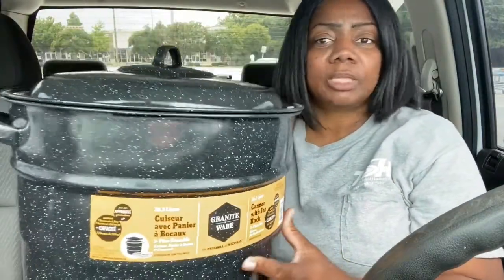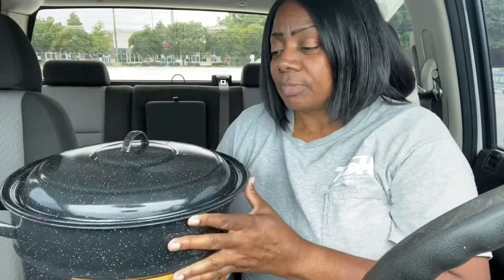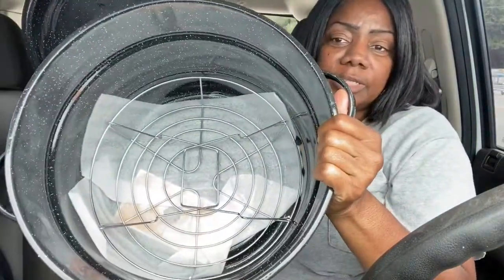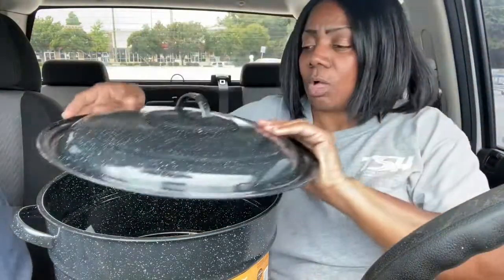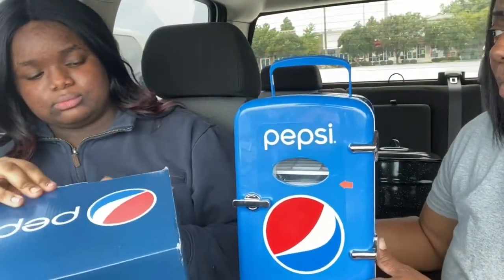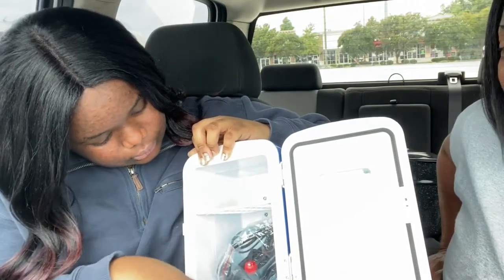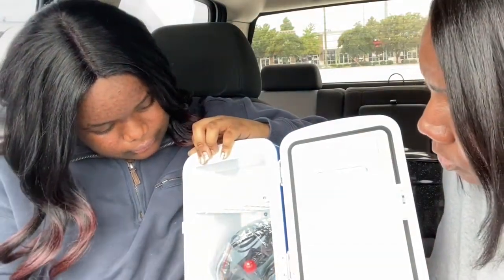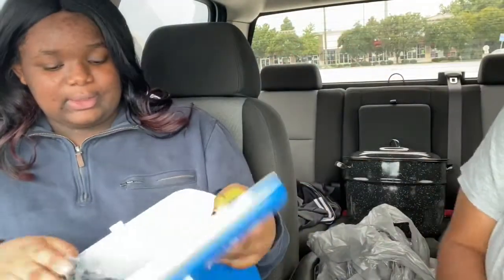1st Unboxing With My Daughter Tionna / Waterbath Canner at Walmart Tommy Bites TV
It's DANGEROUS and SCARY-  TWO-YEAR-OLD CROSSES BORDER ALONE w NAMES IN"
Join us as we do cooking videos and learn to garden and can our food for the food pantry. We also do mukbang occassionally.

To Help This Channel Grow Please

To Send Mail: coming soon